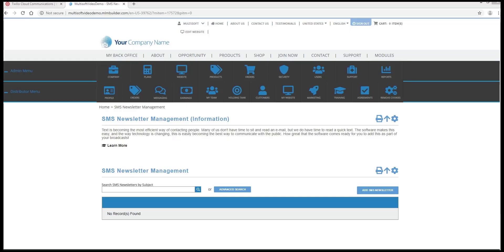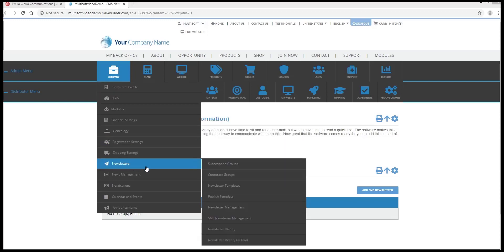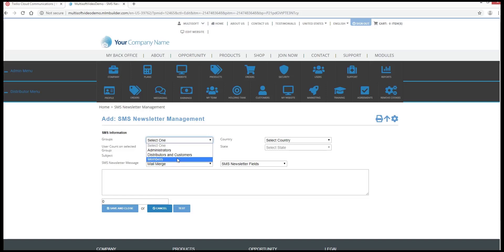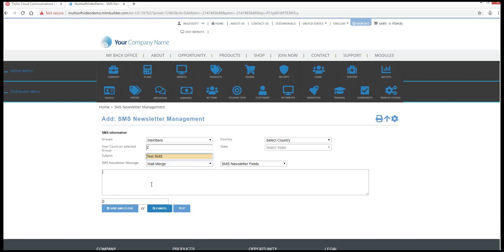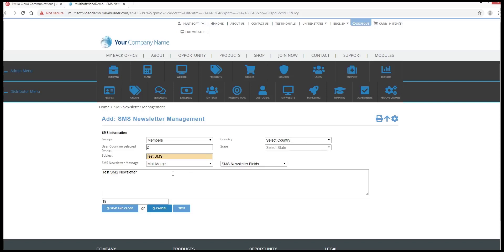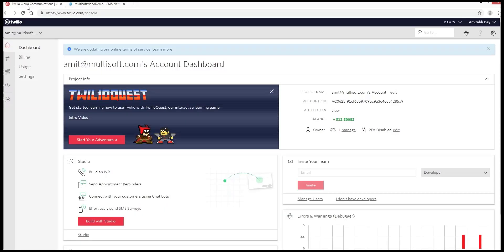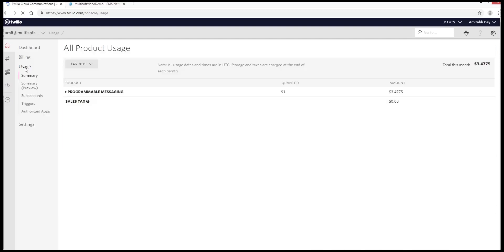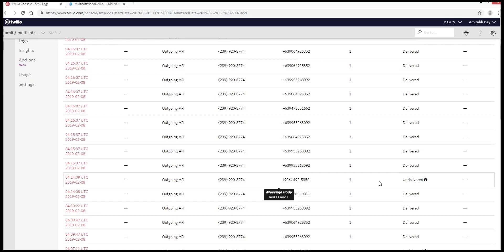SMS Newsletter Mgmt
In this video, MultiSoft Trainer Erwin demonstrates how to Manage your Newsletters to use your Twilio account in the MarketPowerPRO MLM Software Platform